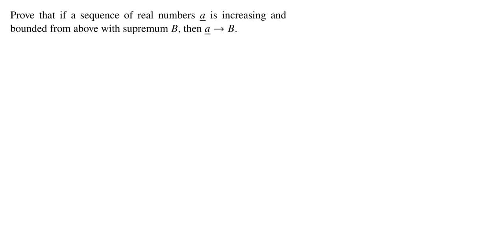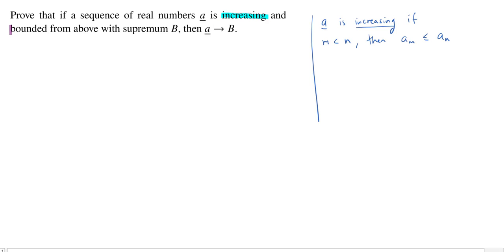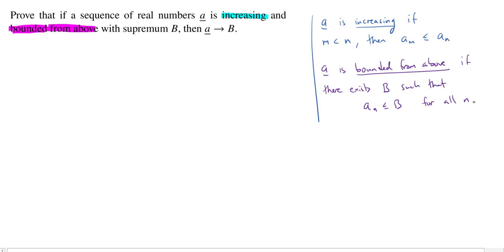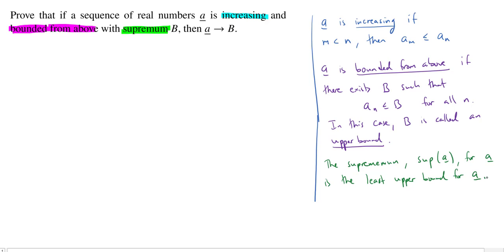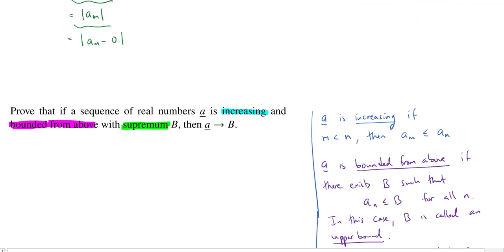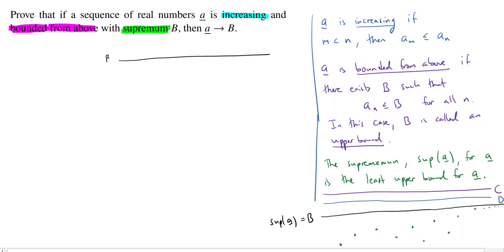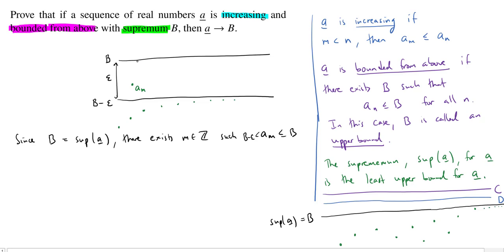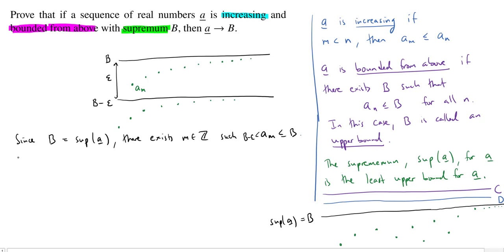Proof that an Increasing Bounded Sequences Converge to its Supremum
As part of our proof of the Monotone Convergence Theorem, we show that an increasing sequence of real numbers that is bounded from above converges to its supremum. We define all of these terms at the beginning of the video.

Here are links to the other videos in this series.